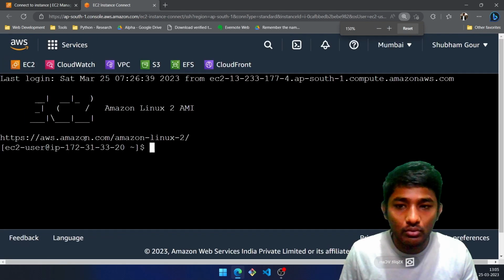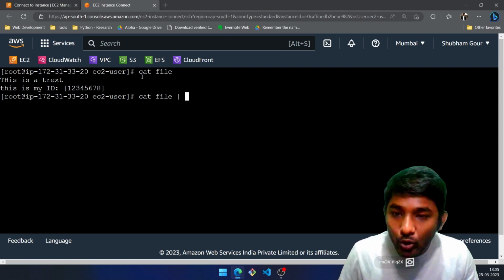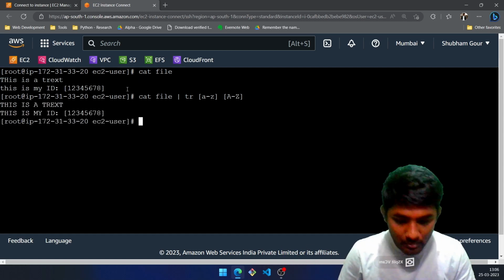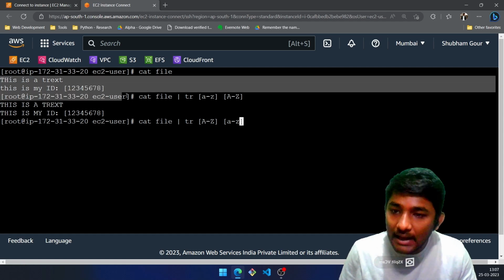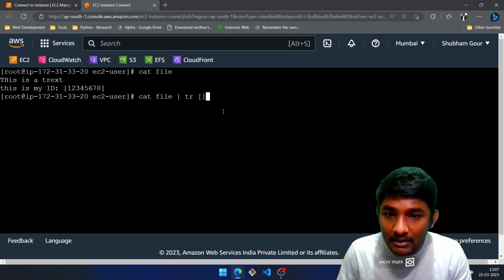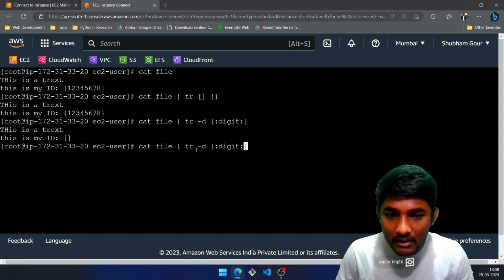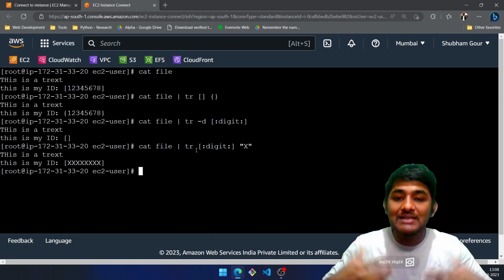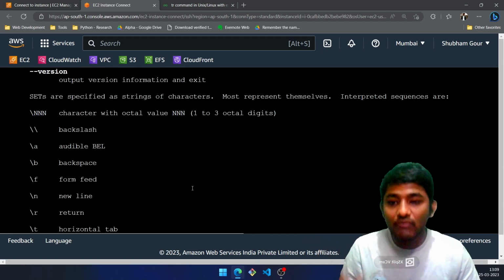#9 Text Transformation Made Easy with tr: Learn to Modify and Replace Text in Linux - [English]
In this Linux tutorial, you'll learn how to use the tr command to transform text with ease. 💻🐧 tr is a powerful tool that can replace, delete, or modify characters in text files or streams. We'll show you how to use simple syntax to achieve complex transformations, including how to replace or delete specific characters, convert text to uppercase or lowercase, and even translate text between different character sets.

Whether you're a beginner or an advanced Linux user, this video has something for you. 👨‍💻👩‍💻 Join us and unlock the full potential of the tr command! 🚀